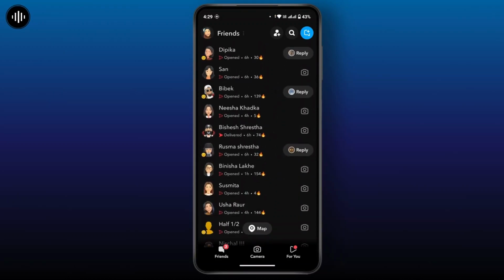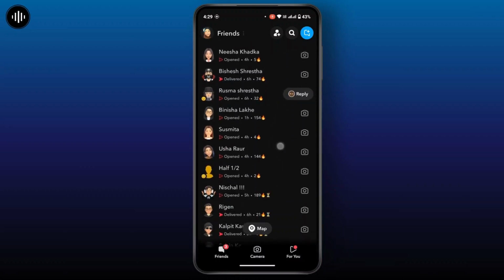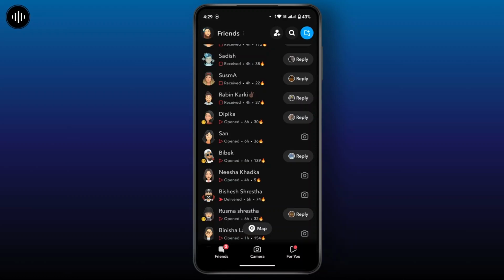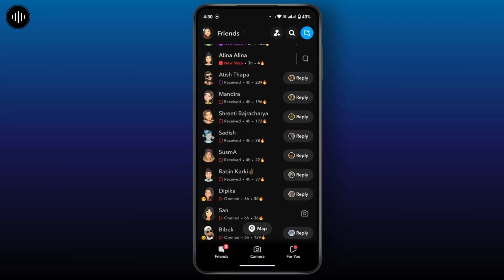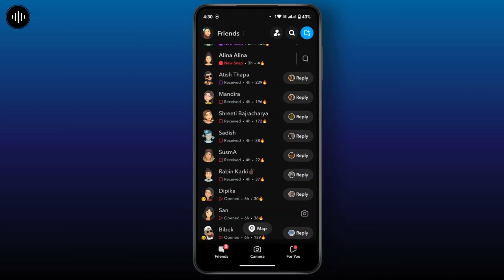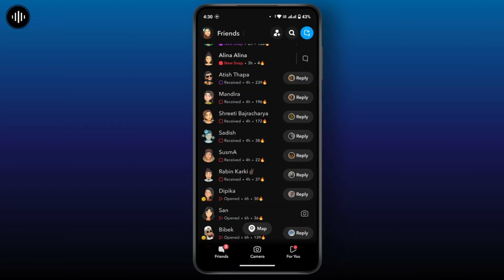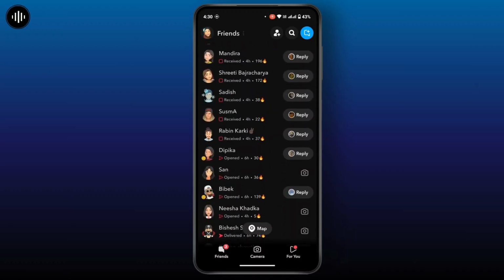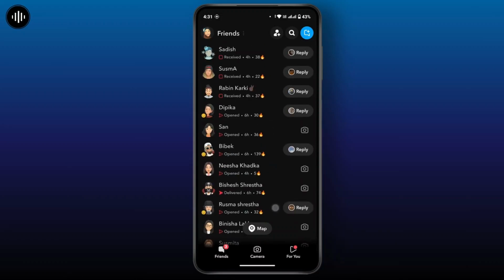How to Remove Someone from Best Friends List WITHOUT Removing from Friends on Snapchat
In this step-by-step tutorial, learn how to easily remove someone from your Best Friends list on Snapchat without blocking them. Whether you want to keep the person on your friends list or simply adjust your Snapchat preferences, this guide has got you covered!

In this video, you'll discover how to remove someone from your Snapchat Best Friends list. We will also show you how to adjust your Snapchat Best Friends list settings without having to block anyone.

0:20 Step 1: Accessing Your Snapchat Best Friends List
0:45 Step 2: Removing Someone from the Best Friends List